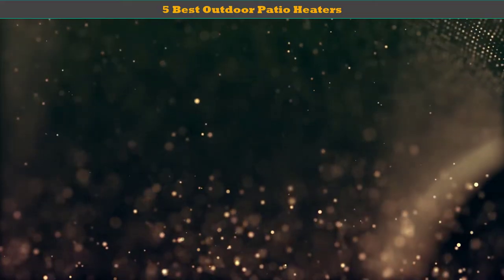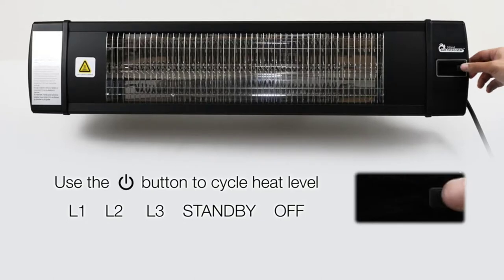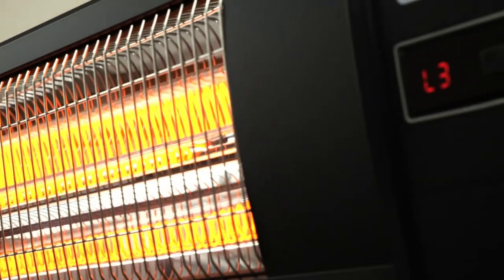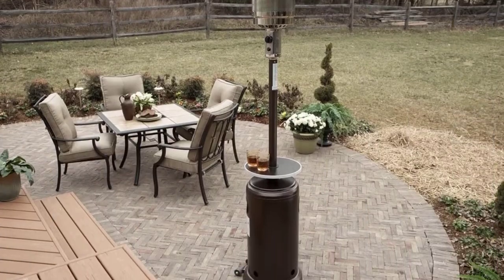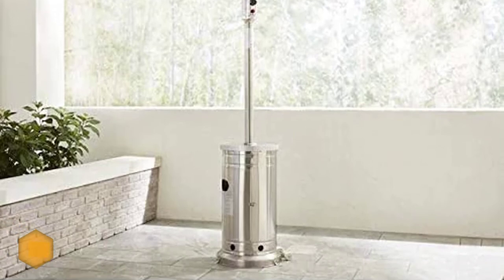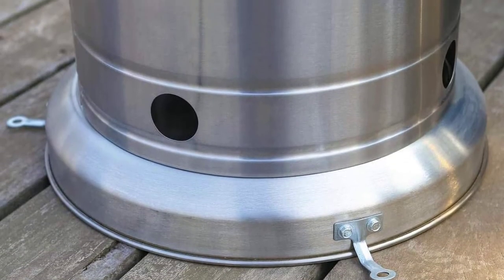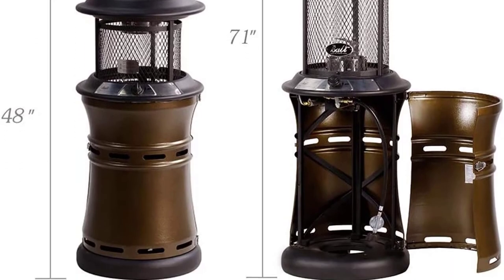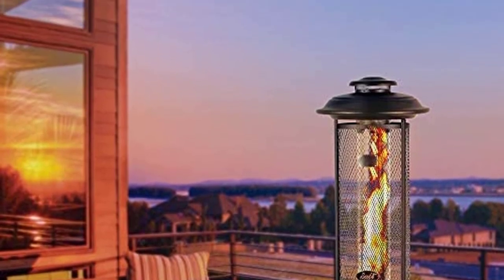Best Outdoor Patio Heaters – Top 5 Outdoor Patio Heaters in 2021 Review.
Best Outdoor Patio Heaters Review. In this video, we share top 5 best Outdoor Patio Heaters on the market.

1.  Bali Outdoors propane patio heater✅✓
2.  Hampton Bay 48,000 BTU Patio Heater✅✓
3.  Garden Treasures 48,000 BTU Patio Heater✅✓
4.  Hiland HLDS01-SSHGT✅✓
5.  Dr. Infrared Heater DR-238✅✓

Are you looking for the Best Outdoor Patio Heaters? We analyzed consumer reviews to find top Outdoor Patio Heaters. In this video, we review Top 5 Best Outdoor Patio Heaters on the market.

Related Terms:
Best Outdoor Patio Heaters
Best Outdoor Patio Heater
The Best Outdoor Patio Heaters
Top rated Outdoor Patio Heaters
Top 5 Best Outdoor Patio Heaters
Best Outdoor Patio Heaters Review
Best Outdoor Patio Heater Reviews
Best electric patio heaters
Best patio heaters consumer reports
Outdoor heater costco
Commercial patio heaters
Propane patio heater
Natural gas patio heater
Home depot patio heater
Hampton bay patio heater